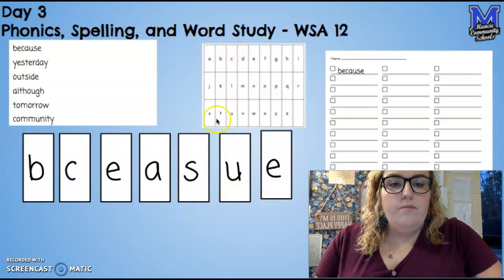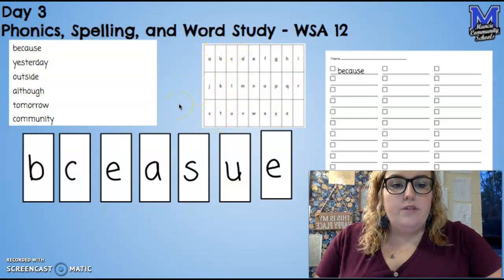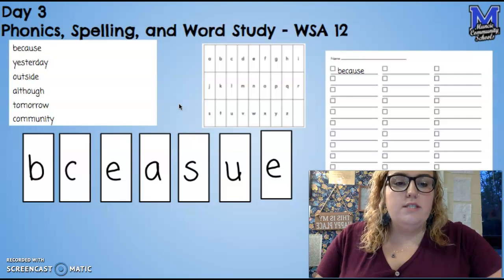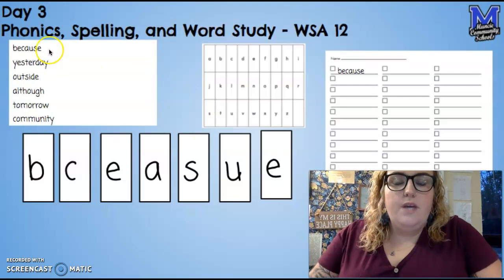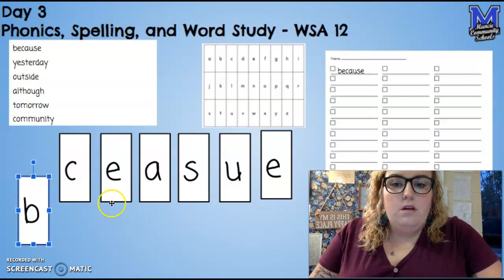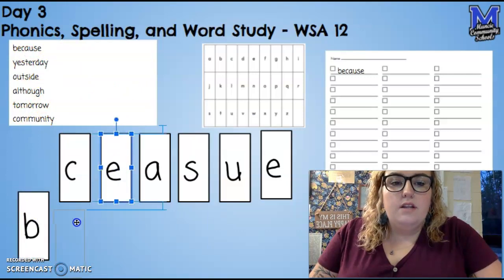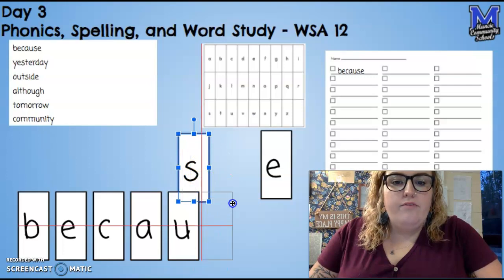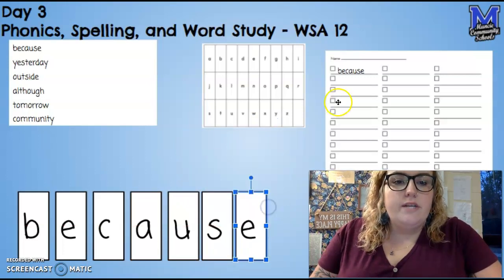PWS - Week 17 Day 3